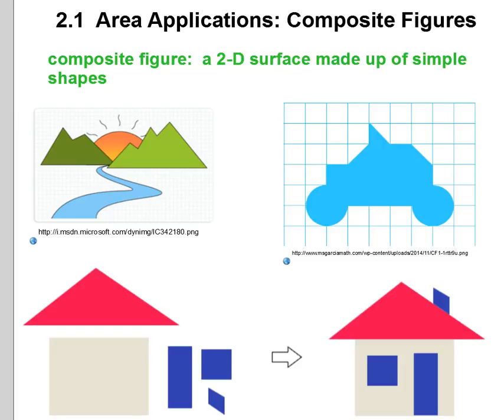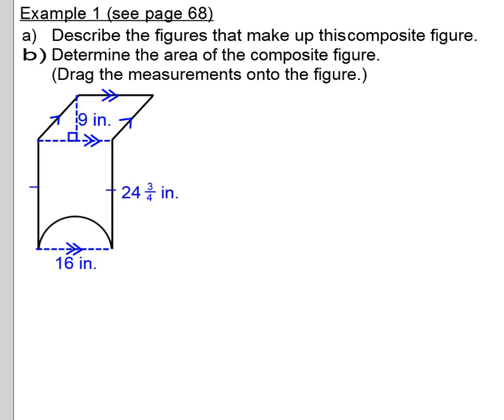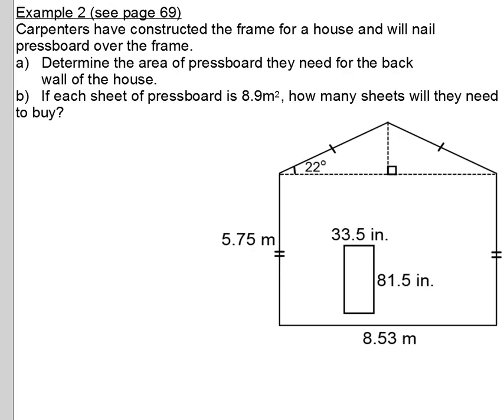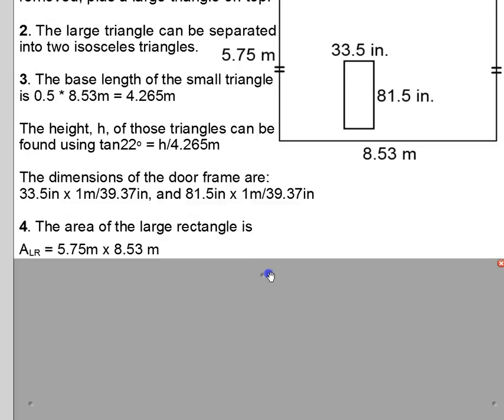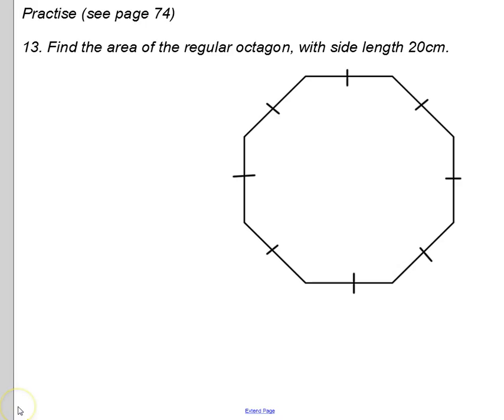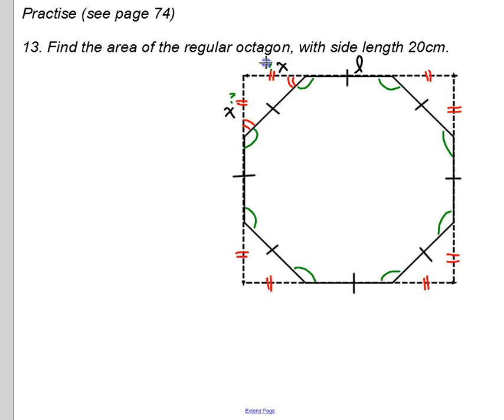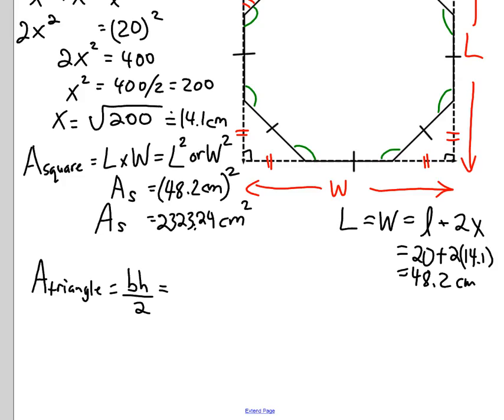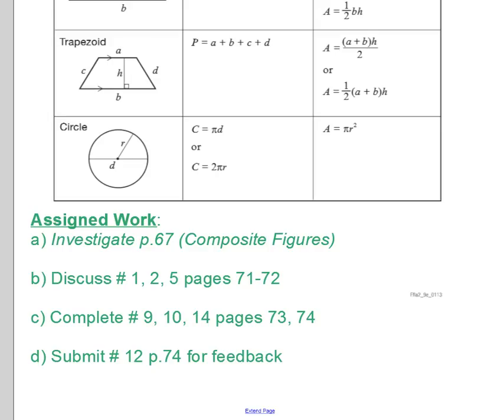2 1 Area Applications